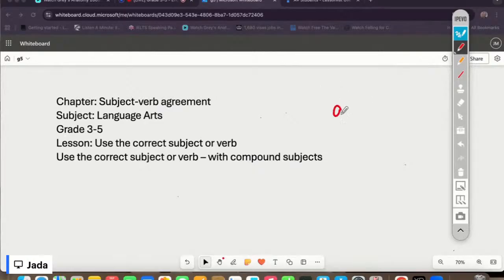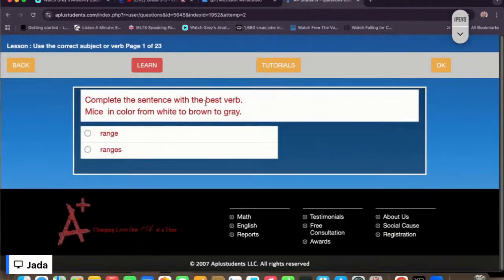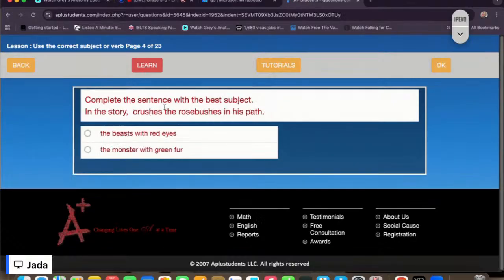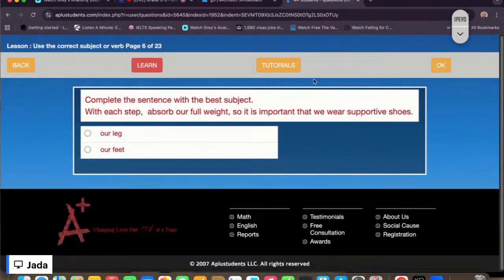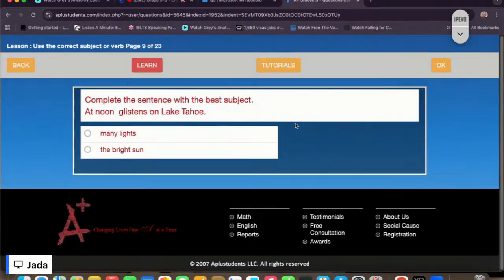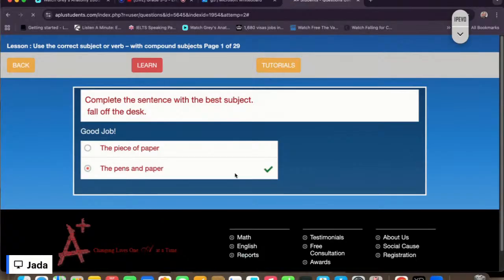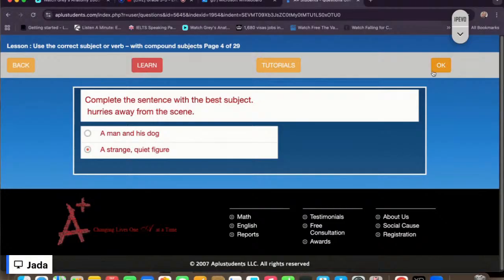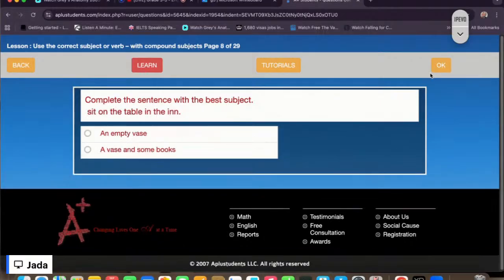Grade 3-5 - English: Subject-verb agreement